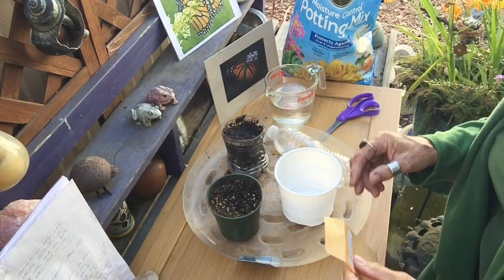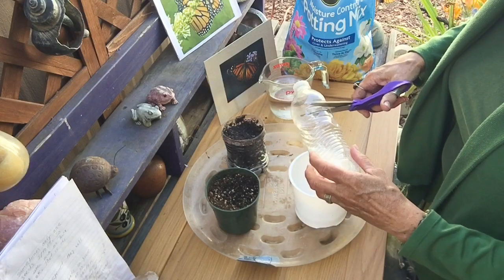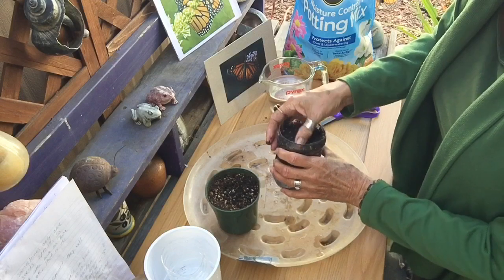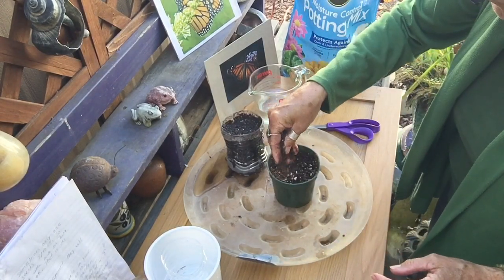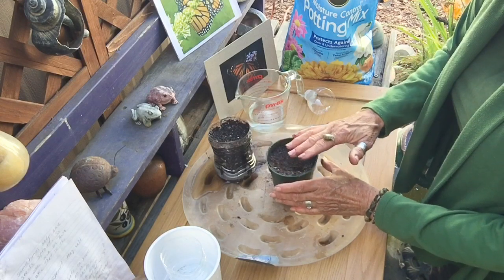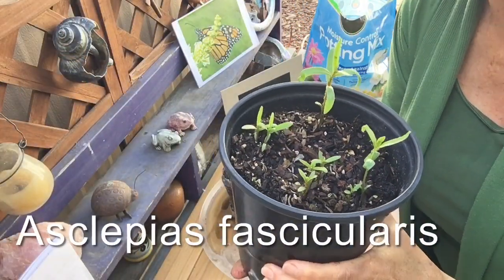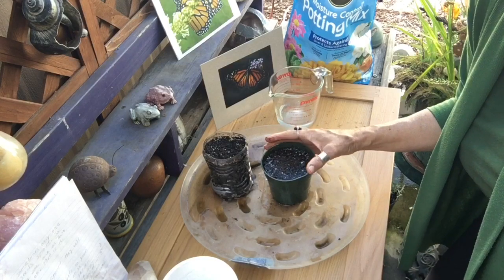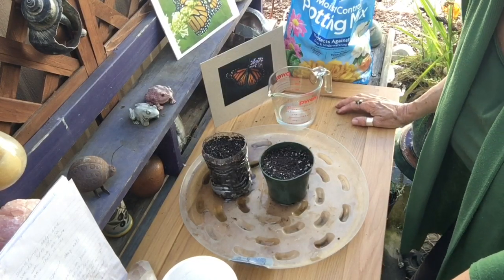How to Grow Native California Narrow Leaf Milkweed Seeds! (Asclepias fascicularis)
Grow California Native Narrow leaf milkweed seeds easily in your home using simple containers.

Here are links on where to purchase narrow leaf seeds,  "Why grow only native milkweed" and  which native milkweed grows in your area.

Where to purchase Native Calif Milkweed seeds.

Important reasons to grow only native California Milkweed.

Which Native Milkweeds grow in your area of California.